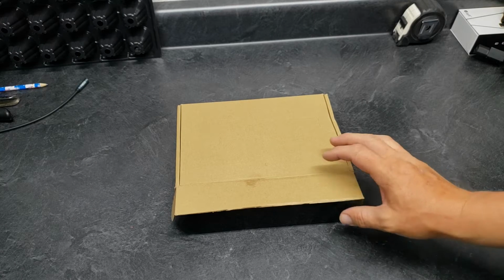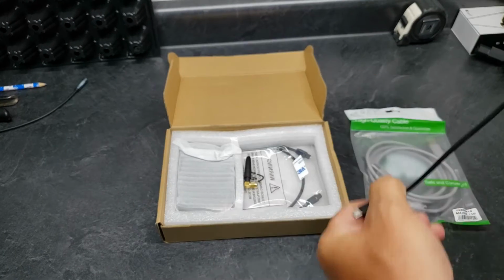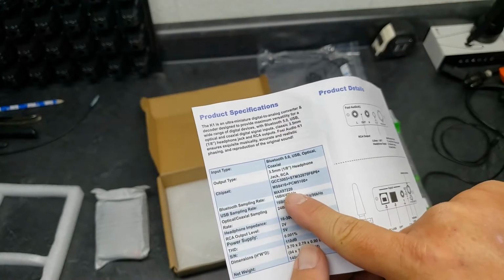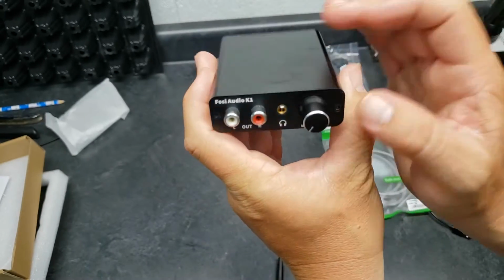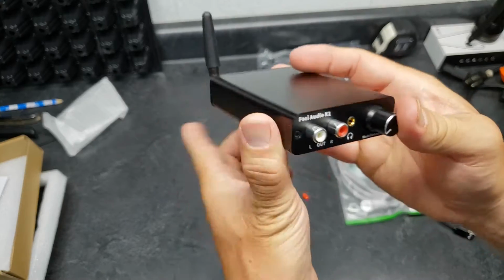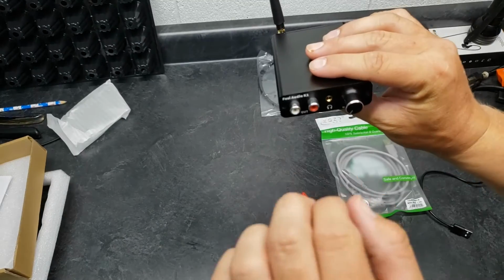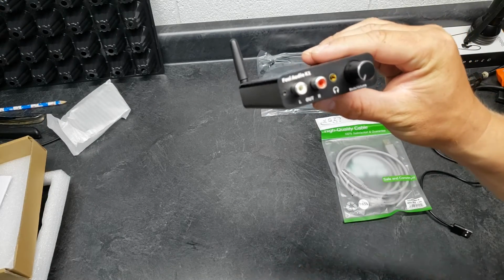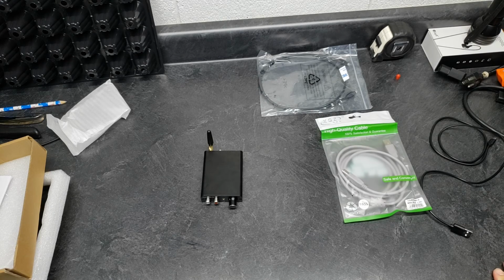Fosi Audio K1 Bluetooth Headphone Amp Mini Stereo DAC Preamplifier (A Lot In A Little Box)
Need an affordable Bluetooth 5.0 Headphone Amplifier Mini Stereo DAC & Preamplifier??? Check out the Fosi K1.

*** Amazon Link ***